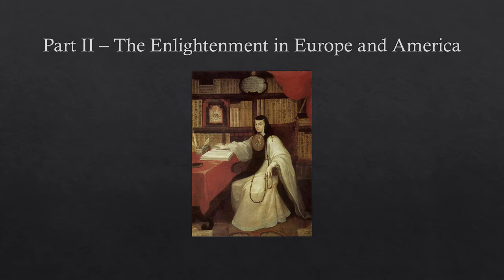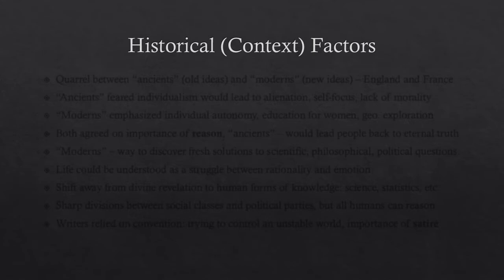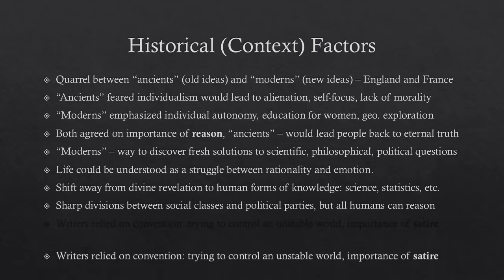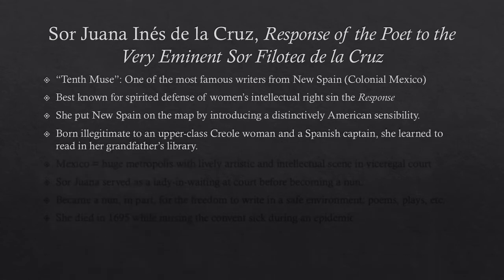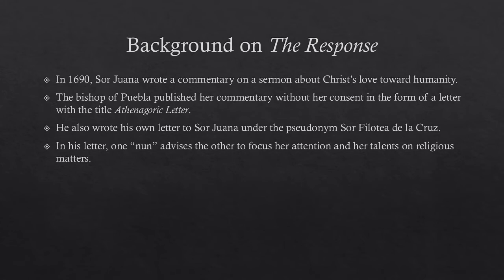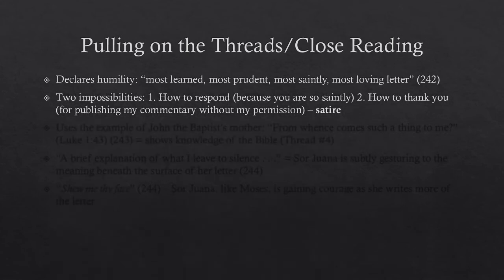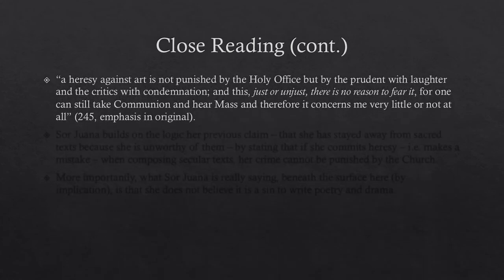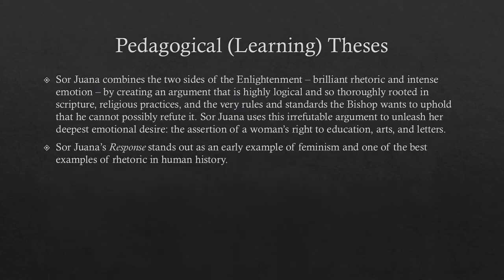MHohner 347 2 2